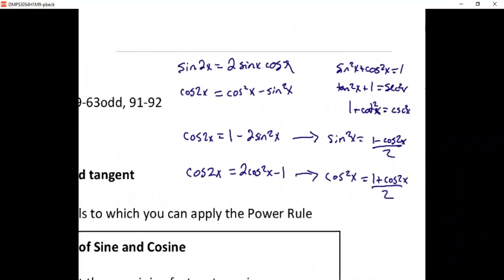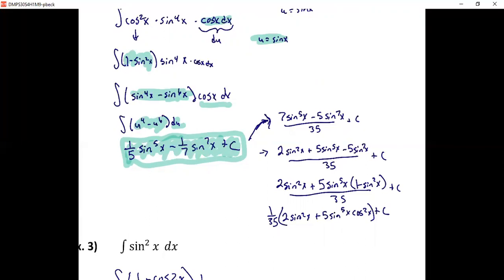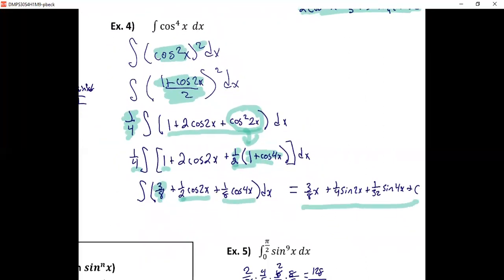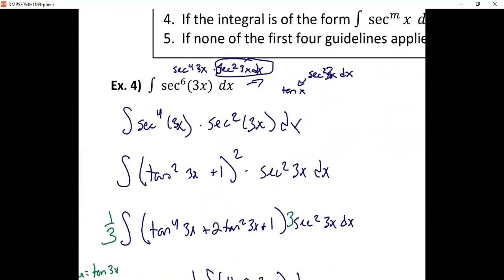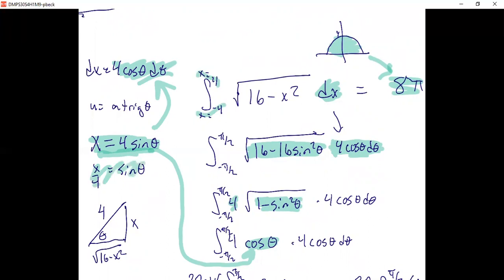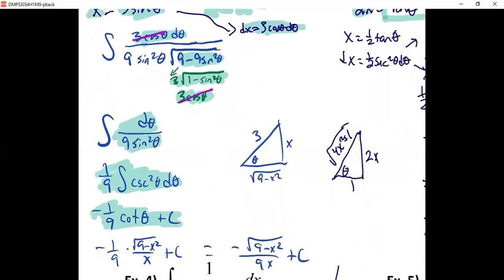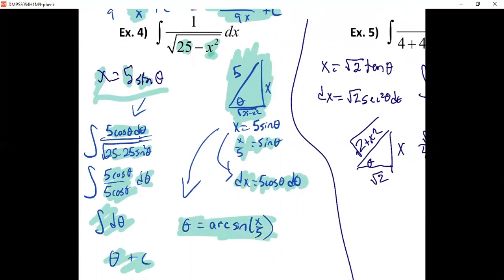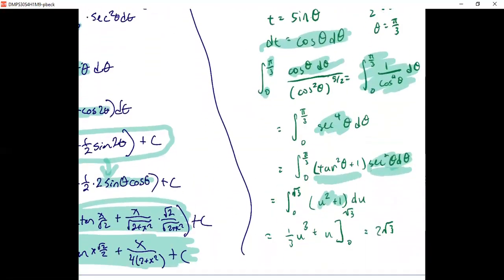7 3 7 4 BC Notes 2021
7.3: Trigonometric Integrals
7.4: Trig Substitution